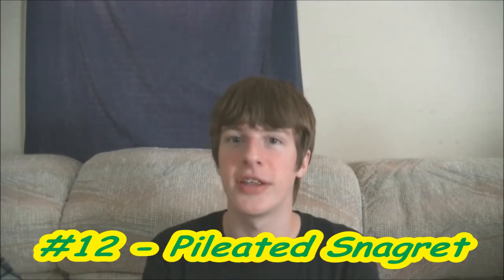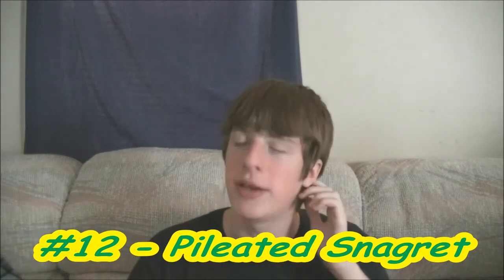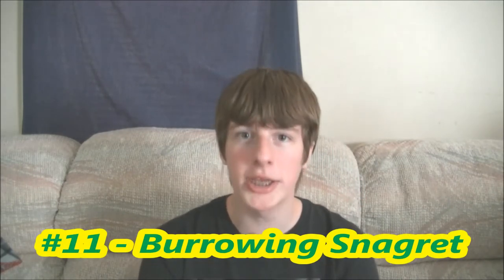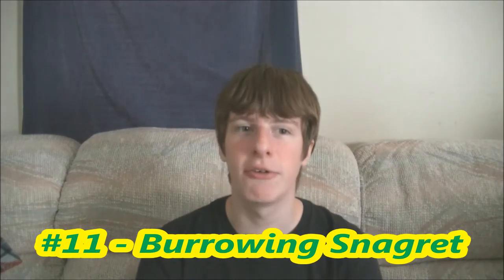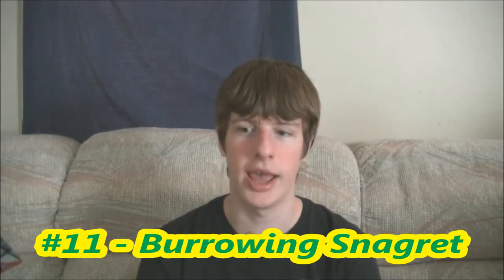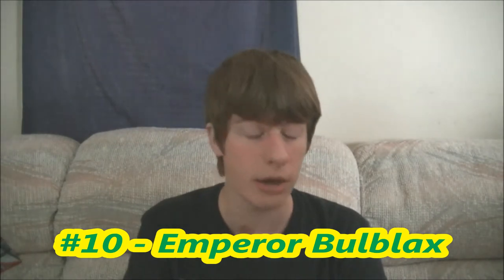Daniel's Top 12 Pikmin 2 Bosses | CSNance1 (2014)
This is Daniel's Top 12 Favorite/Best Bosses in Pikmin 2.

12. Pileated Snagret
11. Burrowing Snagret
10. Emperor Bulblax
9. Raging Long Legs
8. Water Wraith
7. Empress Bulblax
6. Beady Long Legs
5. Raging Bloyster
4. Titan Dweevil
3, 2, 1: ???